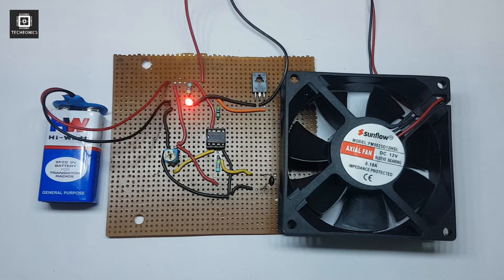How To Make A Automatic Fan Controller Circuit Based on Temperature with UA741 IC | Techeonics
In This video we Will make a simple Circuit to automatically switch ON and control the speed of a fan according to the temperature.

Working: This project uses IC UA741 as a sensor for detecting accurate centigrade temperature. The output voltage of this sensor is linearly proportional to the Celsius (Centigrade) temperature. This sensor uses the fact that, as temperature increases, the voltage across a diode increases at a known rate.

Part List of Automatic Fan Controller :
1) UA741 IC
2) NPN Transistor BC140
3) 4.7k NTC Thermistor